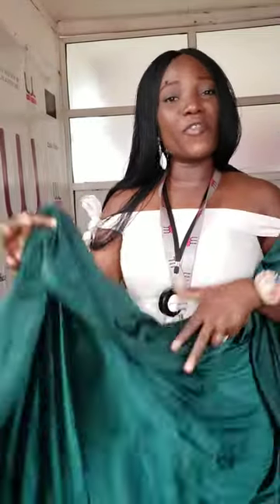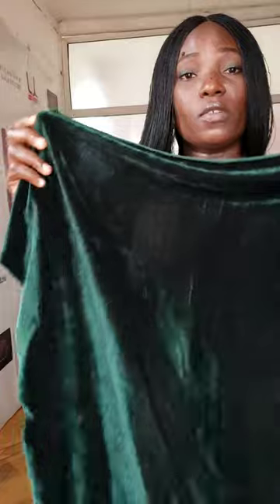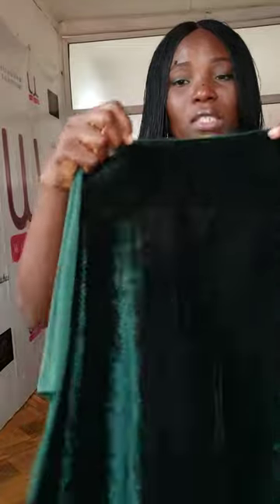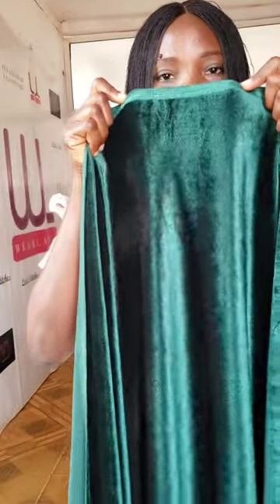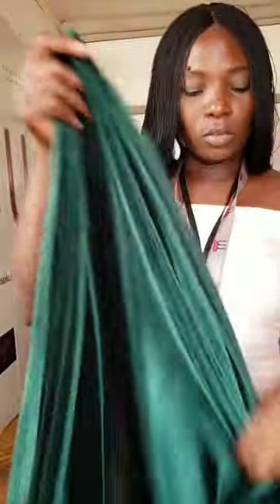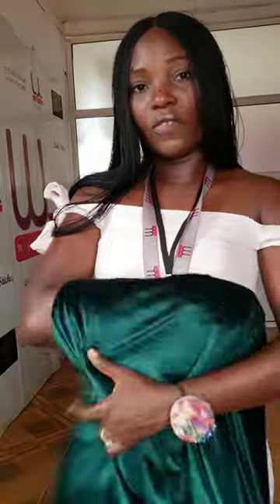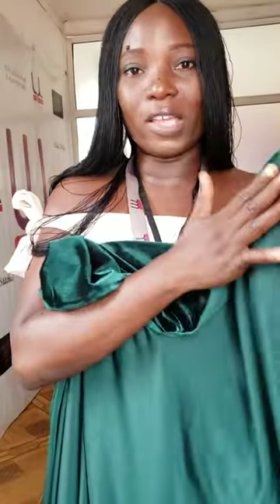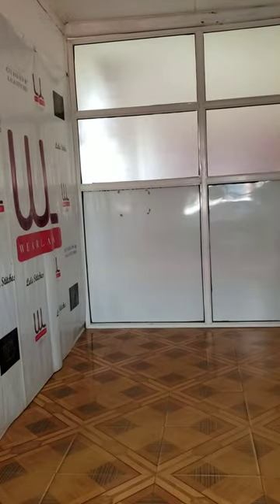How to know GOOD QUALITY VELVET FABRIC.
Features of a quality velvet material.
1. The selvedge has tiny borders that doesn't fold .

2. It is heavy.

Free sewing tip.

Add interfacing e.g Haystay to the velvet material when making stuffs like corses or any form of blouse .

It makes the fabric stable and easy to work with.